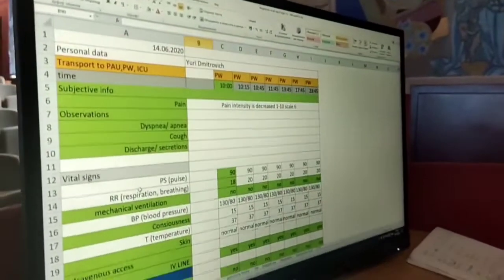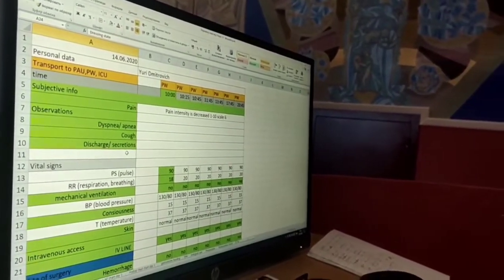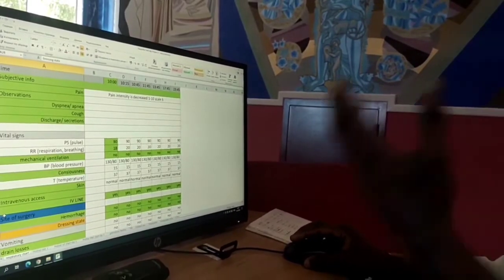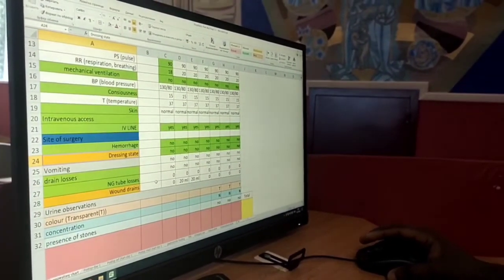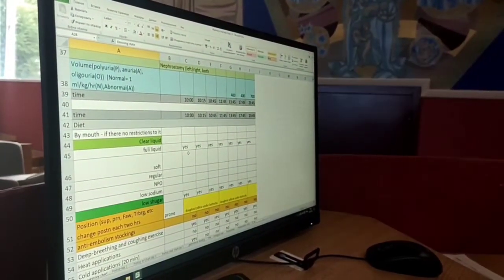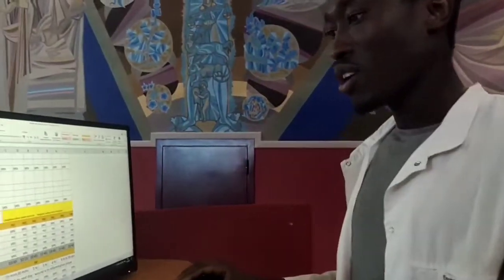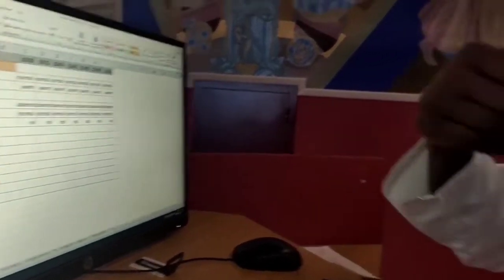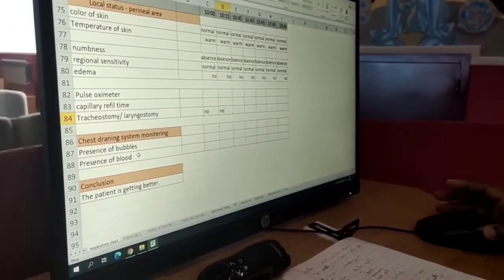Respiratory care plan ( excel sheet)